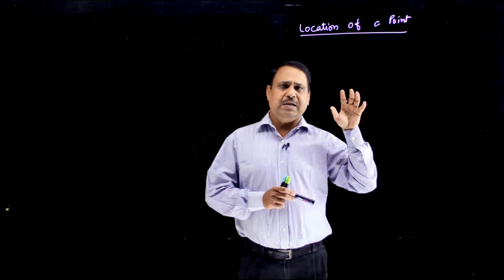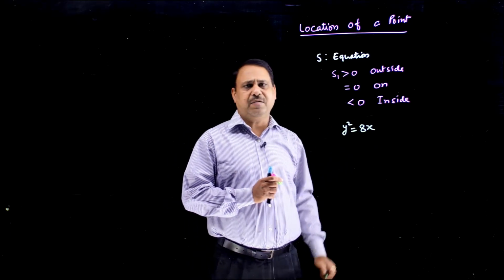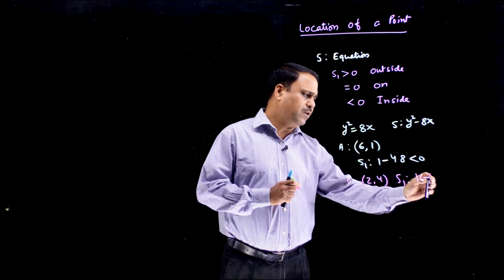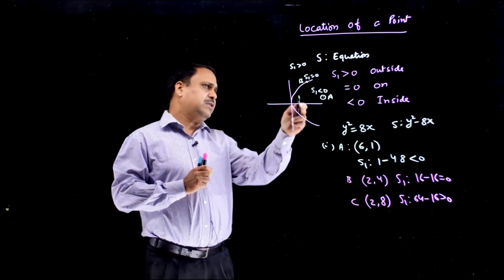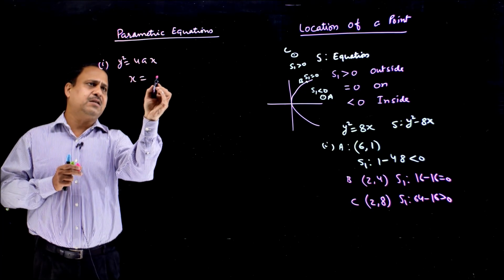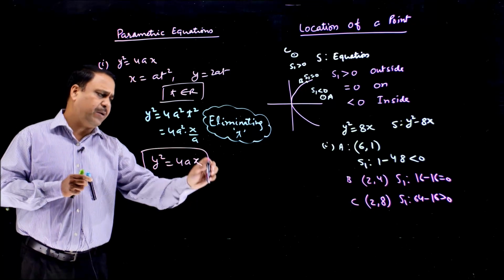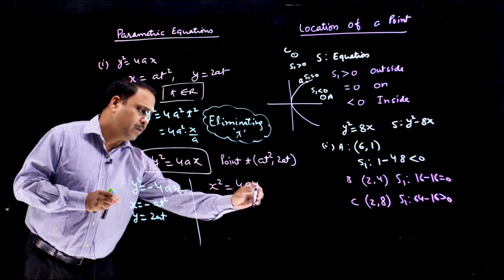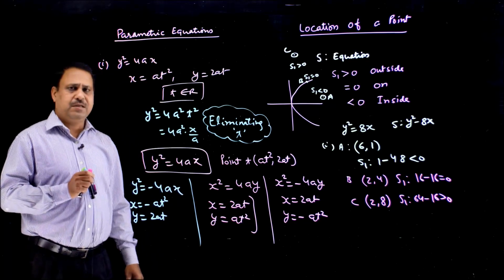Understanding Parabolas: Locating Point, Parametric Equation | Class 11 CBSE & ICSE | IIT Coaching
Welcome to NoMoreClass, your go-to educational resource for mastering Class 11 mathematics, specifically tailored for the CBSE and ICSE curriculum. In this session, we delve into the topic "Parabolas: Locating a Point Using Parametric Equations," an essential concept in analytical geometry that enhances your understanding of conic sections. Learning to use parametric equations is crucial for analyzing and describing the position of points on a parabola, a skill necessary for advancing in mathematical studies and excelling in competitive exams.

This lesson is expertly constructed by R S Sharma, an esteemed IIT Delhi alum from the class of 1992, with invaluable contributions from Shalmalie Sharan, an accomplished IIT Dhanbad graduate. Together, they provide you with the insights and techniques required to effectively use parametric equations for locating points on a parabola. Mastery of these concepts is vital for achieving success in both regular academic assessments and competitive exams like the IIT-JEE.

Detailed Content Overview:

Introduction to Parabolas and Parametric Equations:

Start with the fundamentals of parabolas and the importance of parametric equations in defining and locating points on these curves. Understand the concept of parameters and how they simplify complex geometric problems.

Deriving Parametric Equations of Parabolas:

Explore the derivation of parametric equations for a standard parabola. Learn how these equations are formulated, focusing on how parameters relate to the geometric properties of the parabola.

Locating Points Using Parameters:

Dive into the methodology of using parametric equations to locate specific points on a parabola. This includes the process of substituting parameters to find precise coordinates.

Graphical Representation and Analysis:

Utilize graphical methods to visualize how points are determined using parametric equations. This visualization aids in comprehending the dynamic relationship between parameters and the parabolic curve.

Avoiding Common Errors:

Identify the common mistakes students make when using parametric equations to locate points, and learn strategies to circumvent these issues, ensuring accuracy and efficiency.

Practice Problems and Real-World Applications:

Engage with exercises that apply parametric equations to real-world scenarios and complex problems, reinforcing theoretical knowledge through practical challenges.

Exam Preparation and Strategies:

Develop effective strategies for exams, focusing on questions involving the location of points using parametric equations in parabolas. Understand how these topics are examined in competitive settings to boost your confidence and performance.

Guided by expert educators, this session empowers students with the skills needed to effectively employ parametric equations in analyzing and solving geometric problems. At NoMoreClass, our interactive and engaging instructional approach—featuring animations and real-time problem solving—makes learning both productive and enjoyable.

Access our CloudClass platform for live-streamed and recorded sessions, offering flexibility that fits your learning preferences. Situated in Sahakar Nagar, North Bengaluru, NoMoreClass extends its robust educational offerings to surrounding regions like Vidyaranyapura, Hebbal, and Jakkur, securing its reputation as a premier provider of IIT coaching in Bangalore.

Expert Instruction: Gain from the profound knowledge of educators like R S Sharma and Shalmalie Sharan.
Innovative Teaching Methods: Engage with content through a blend of traditional and modern educational formats.
Thorough Practice Opportunities: Utilize an extensive array of practice questions and solutions.
Flexible Learning Environment: Benefit from the convenience and flexibility offered by our CloudClass platform.
Join NoMoreClass to confidently navigate the use of parametric equations in parabolas, equipping you with the analytical skills required for academic excellence and competitive success.